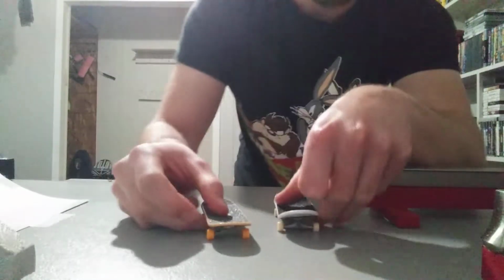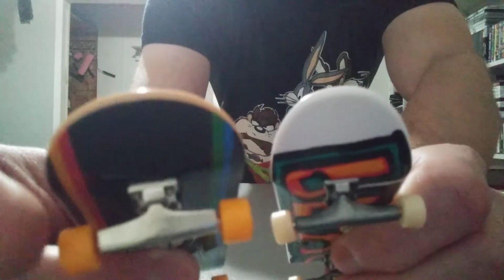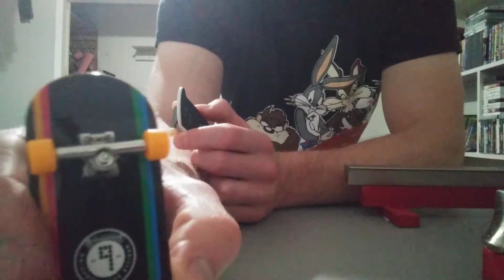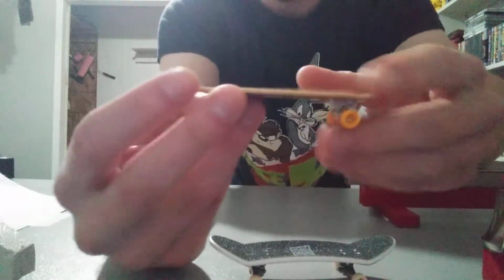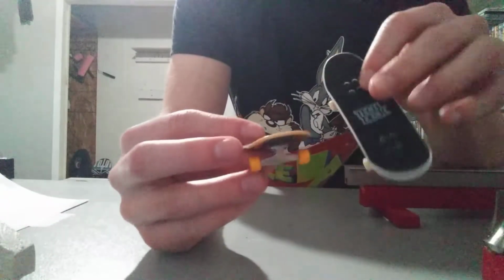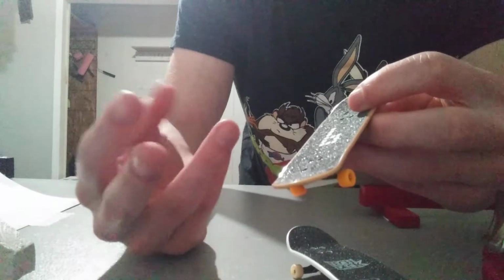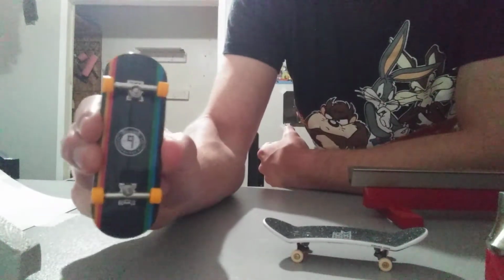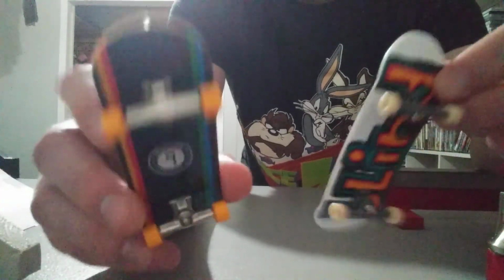braille vs techdeck: which is better